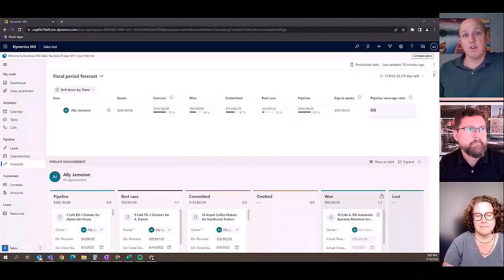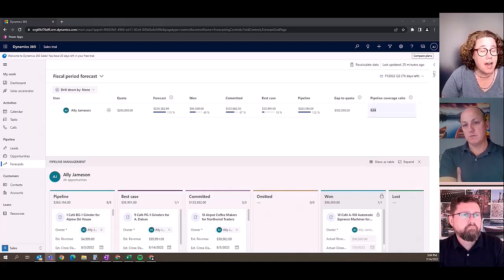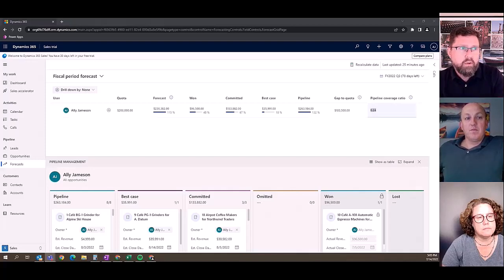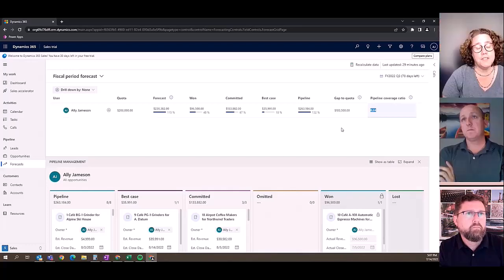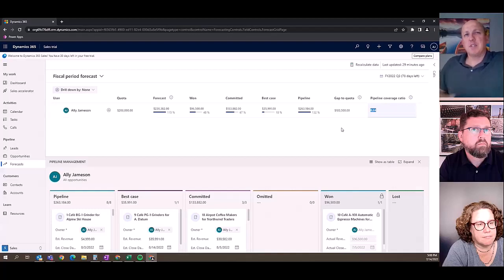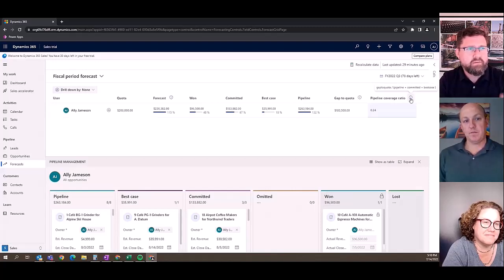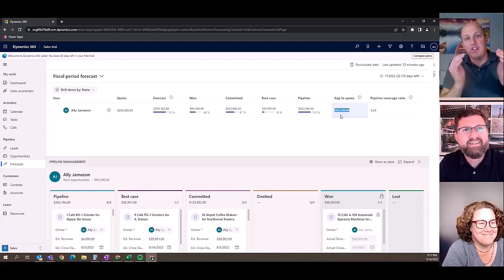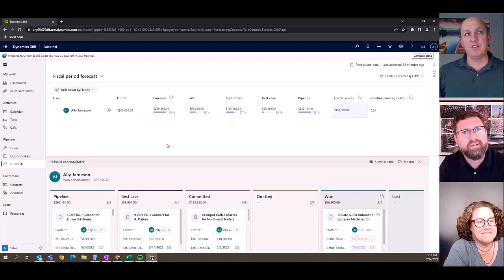Intro to Dynamics 365 Sales Forecasting – Insights With C5 Insight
A hidden gem of a feature in the D365 arsenal, Sales Forecasting provides a powerful tool to help organizations segment data and strive toward reaching their goals. Join Patrick, Paige, and Malcolm for a brief overview of the tool and a discussion on how companies can leverage this tool to gain dynamic insight into their sales pipeline.